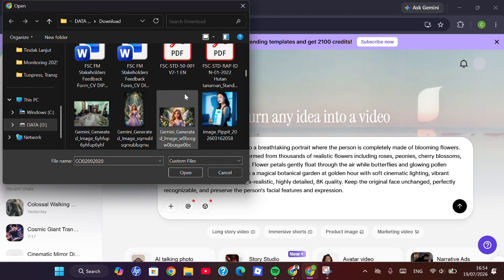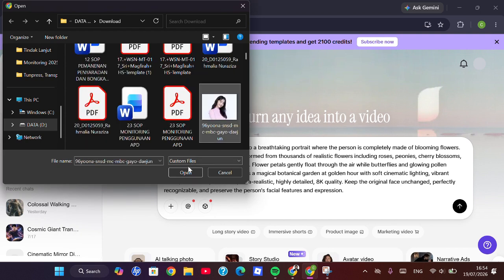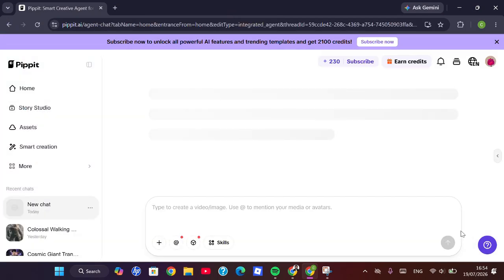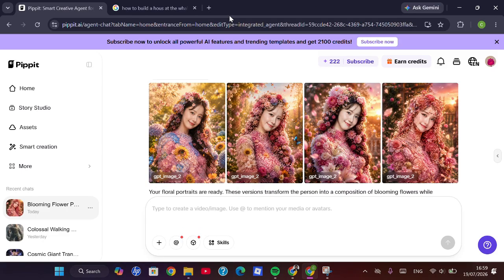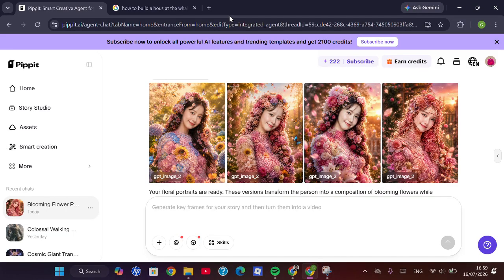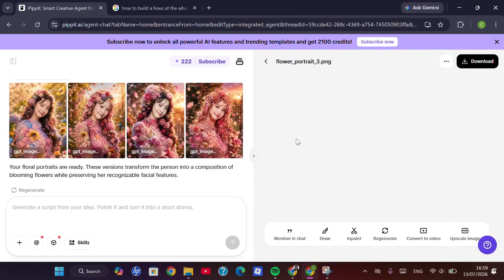I Became a Flower Human FREE! How to Use Pippit AI Image Transformation Tutorial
Turn yourself into a magical blooming flower human with Pippit AI for free! This quick tutorial shows how to create the AI transformation using prompts and photos.

🌸 Create a flower human AI effect
🤖 Use Pippit AI with a custom prompt
📸 Upload your photo and generate results
✨ Download or regenerate your favorite design
🆓 Get started with free credits